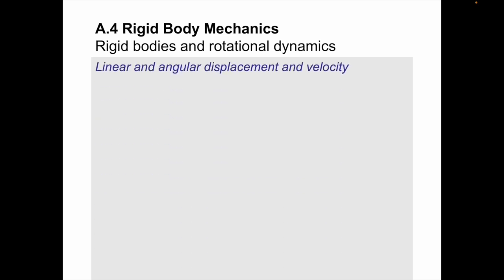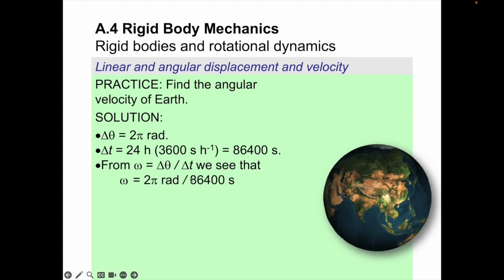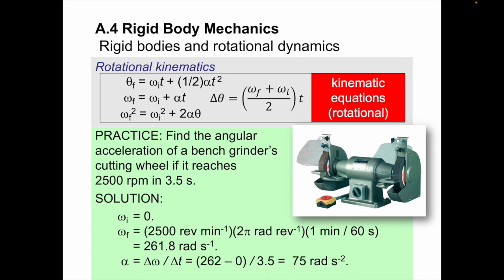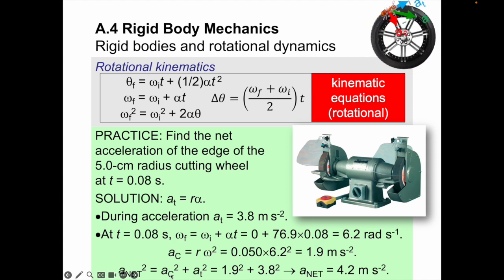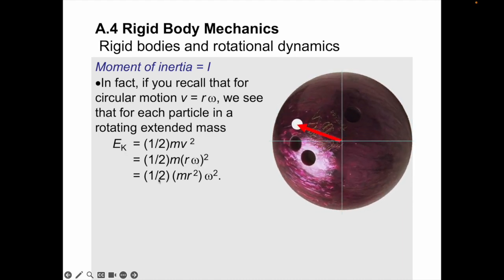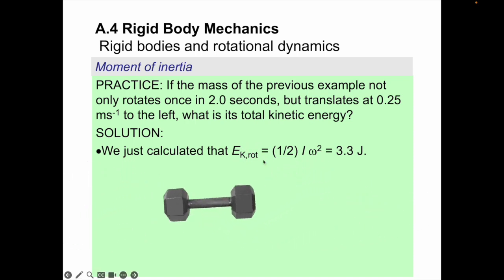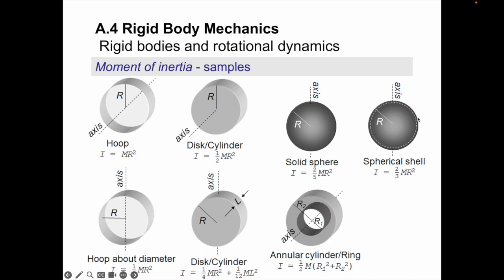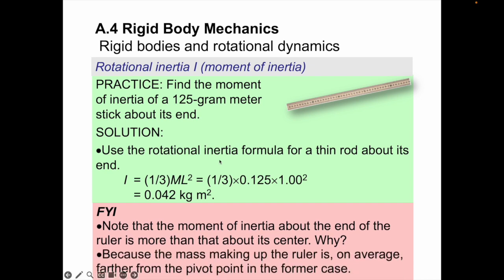Rotational Mechanics and Moment of Inertia (A4 Part 1 of 3) Rigid Body Mechanics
Thank you to Timothy Lund for all of his hard work and who created the original presentation material from which this modified version has been made.